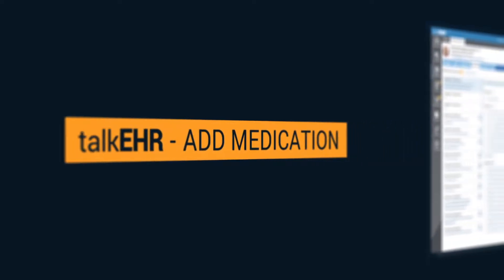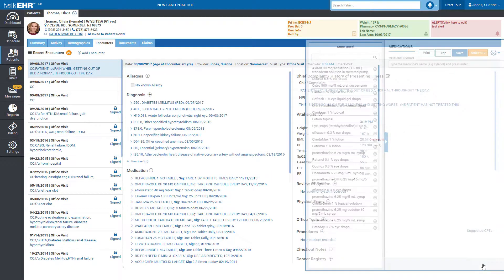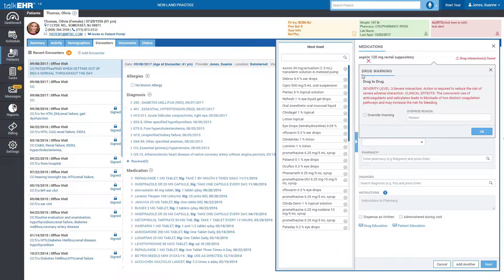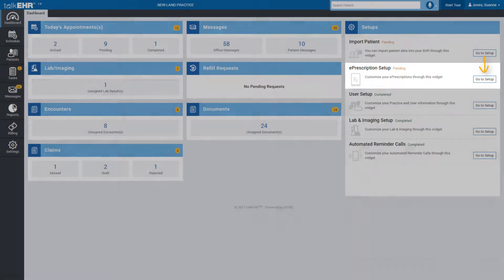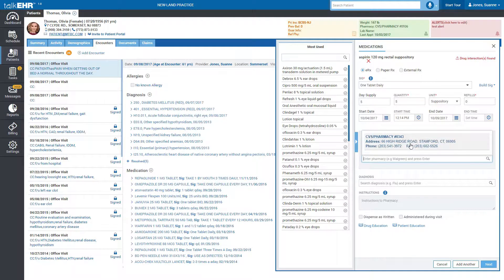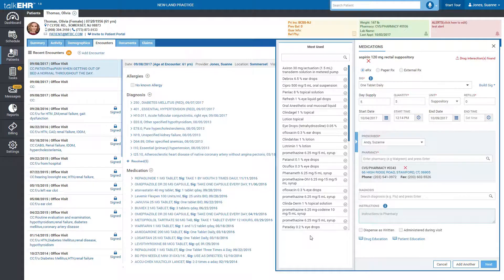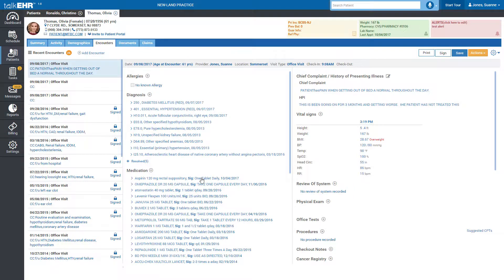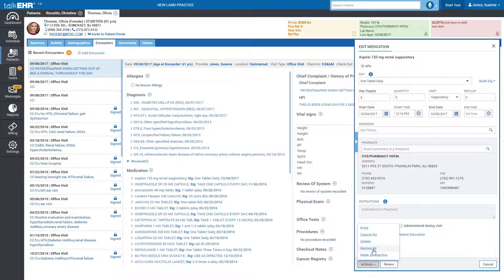talkEHR - Add Medication to your patient's notes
Use talkEHR to add medication to your patient's notes

At talkEHR, our goal is to automate the less exciting aspects of practicing medicine and improve population health, giving providers time to enjoy the benefits of providing quality care.

We consistently innovate using advancements in technology that helps provide personalized care and allows providers to begin their journey to take back medicine.